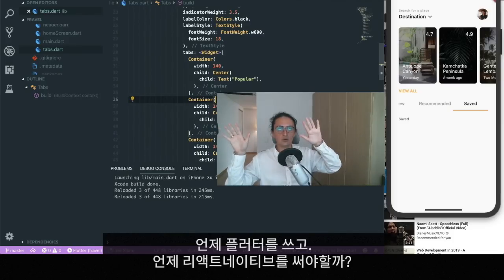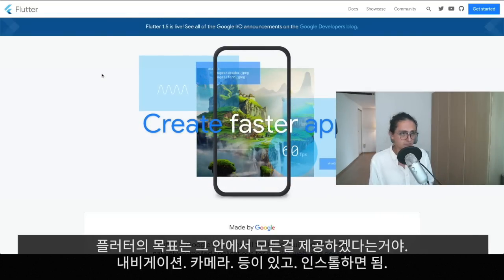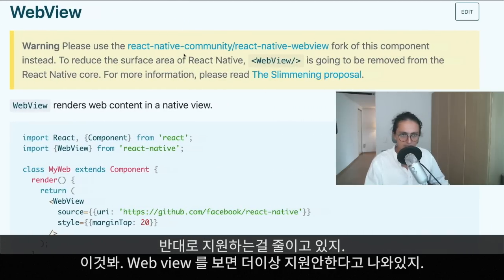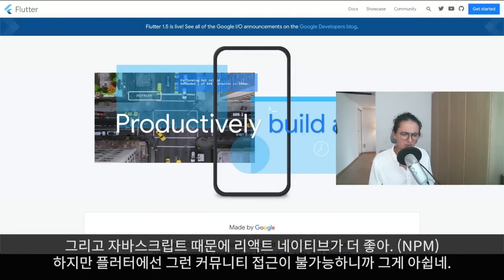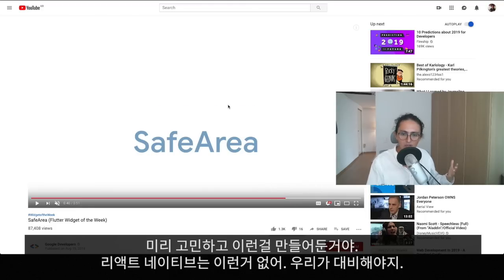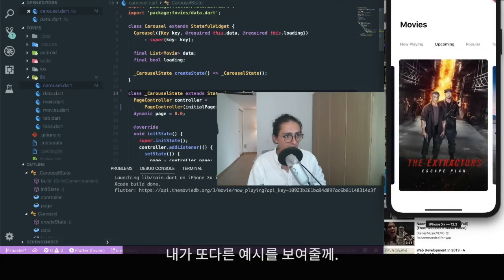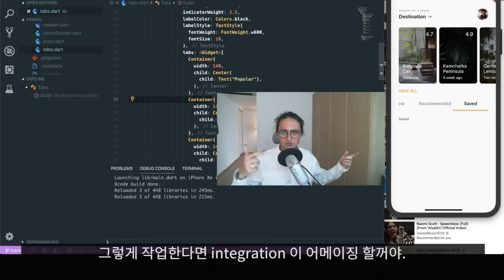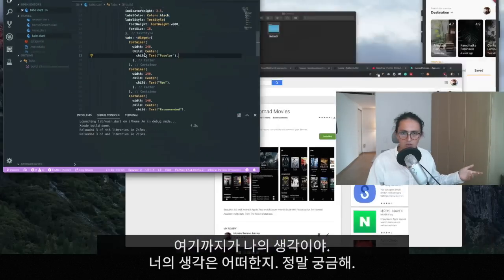리액트 네이티브 vs 플러터. 당신의 선택은?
본격적인 플러터 flutter 그리고 리액트네이티브 reactnative 비교!
1. 리액트 네이티브의 장점. 단점
2. 플러터의 장점. 단점
3. 그래서 니꼴라스가 선호하는건?
4. 언제 리액트 네이티브. 플러터를 사용해야하는가?
리액트 네이티브 개발자가 플러터(Flutter) 를 리뷰한다.
동의하시나요? 많은 의견 남겨주세요 :)
📌니콜라스와 코딩 공부하기
📌 Learn to code for free!